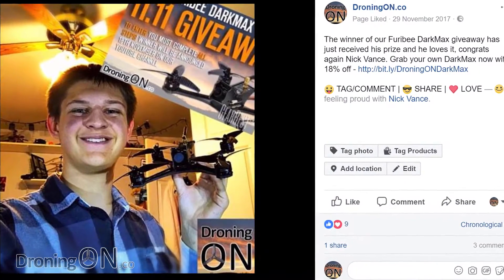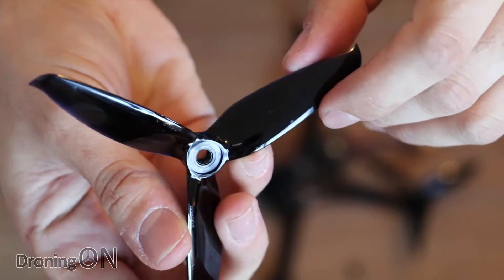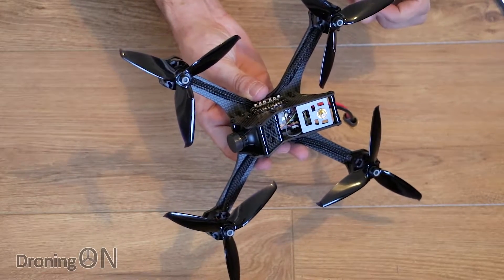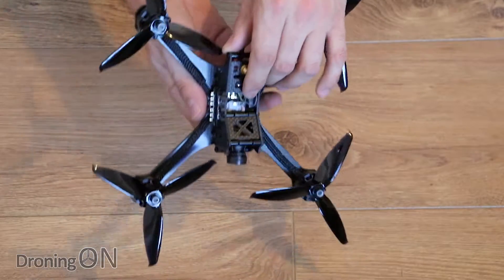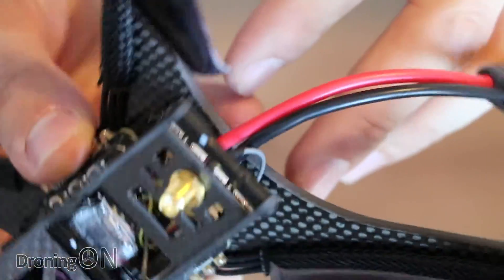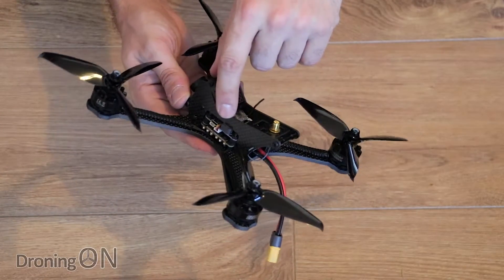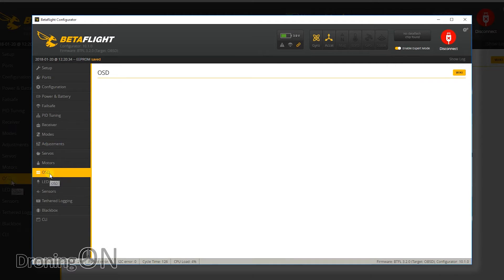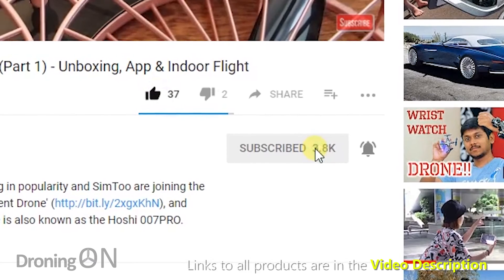DroningON | FuriBee Darkmax 220 Review (Part 1) - Unboxing, BetaFlight Setup & FrSky RX Binding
We recently gave away a Furibee DarkMax 220 - coupon: rc18off), well its finally our turn to review it! This is part 1 where we'll inspect, setup, bind, configure and prepare the quad for the flight test.

VIDEO CONTENTS:
00:00 - Furibee DarkMax 220 Introduction
00:33 - Furibee DarkMax 220 Unboxing
02:02 - Furibee DarkMax 220 Closer Inspection
08:22 - Furibee DarkMax 220 Receiver Binding (FrSky)
10:17 - Furibee DarkMax 220 BetaFlight Configuration
15:19 - Furibee DarkMax 220 Closing Comments